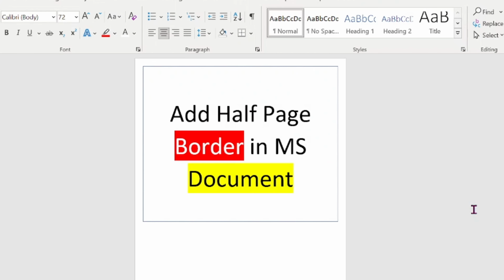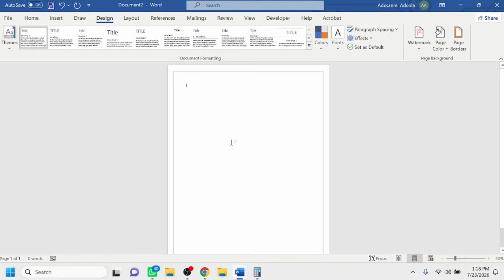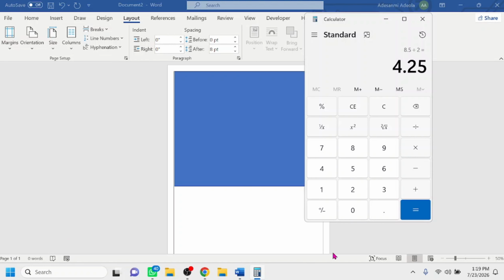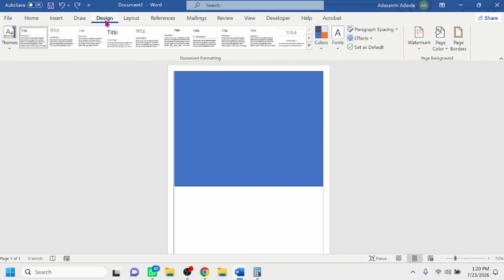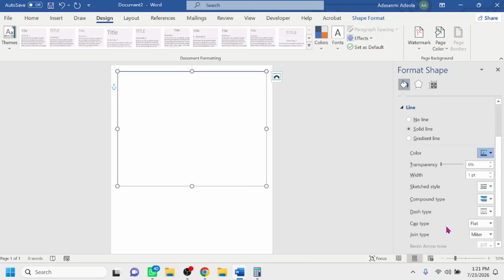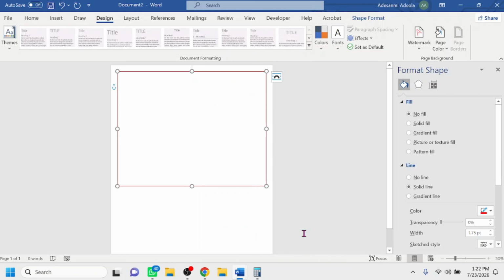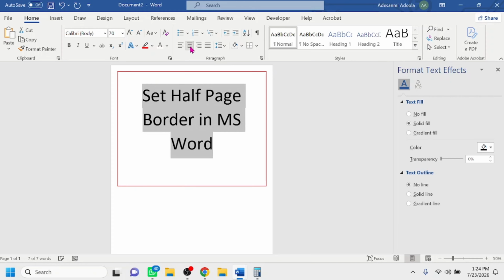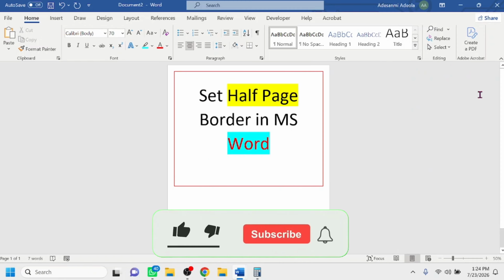How to Add Half Page Border in Word | Complete Guide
Need to add a half page border in Microsoft Word but don't know where to start? In this step-by-step tutorial, you'll learn the easiest way to create a professional-looking half-page border for certificates, invitations, flyers, assignments, and other Word documents.

Whether you're using Microsoft Word 2019, Word 2021, Word 2024, or Microsoft 365, this guide will show you exactly how to customize borders for only part of a page using simple formatting techniques.

In this video, you'll learn:

* How to add a half-page border in Word
* How to customize page borders
* How to create professional document designs
* Tips for formatting borders neatly